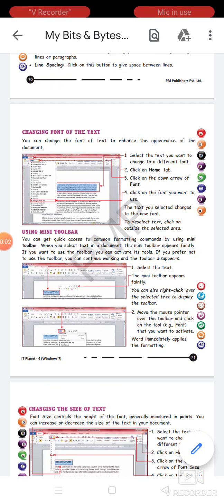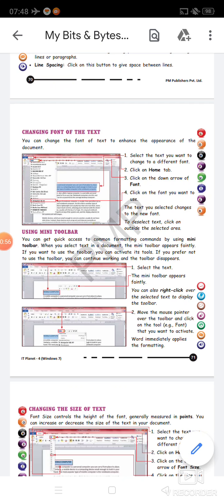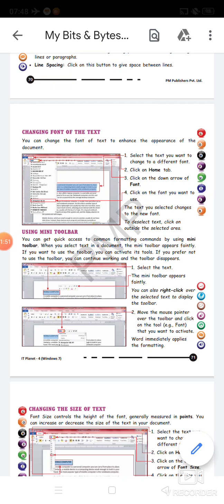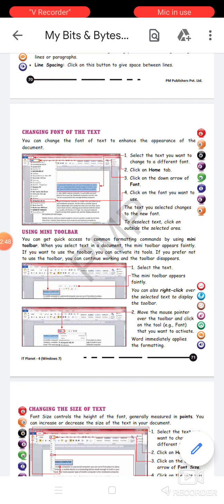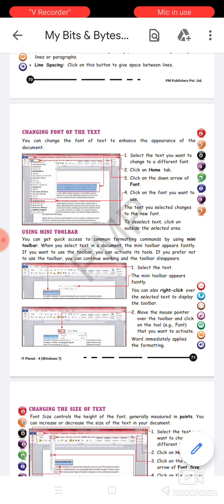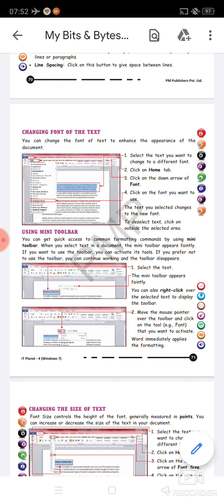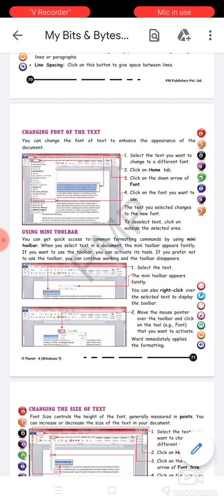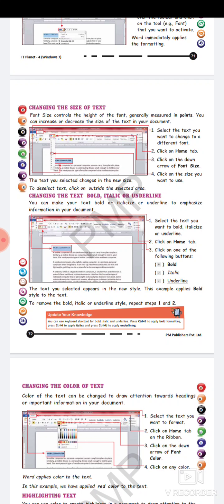Class 4 | Ch-8 Working With Word ( Changing Font, Using Mini Toolbar, Size of the text)